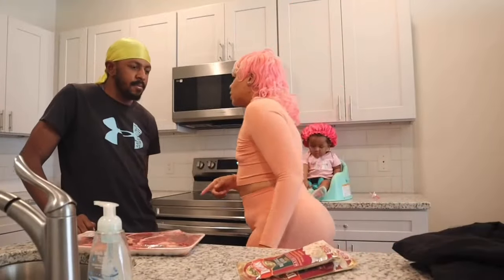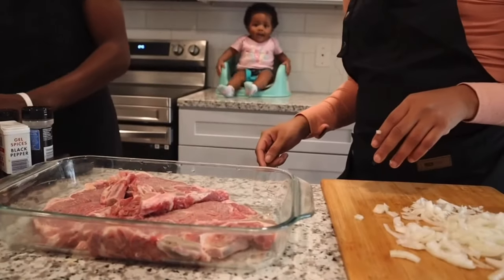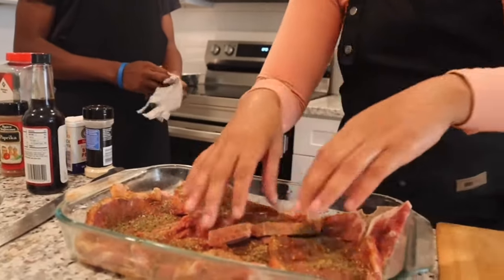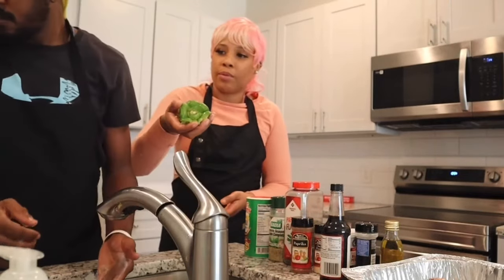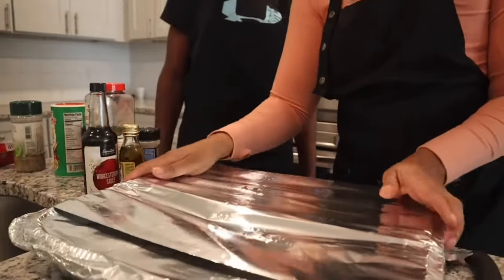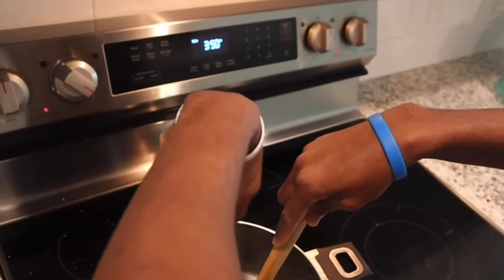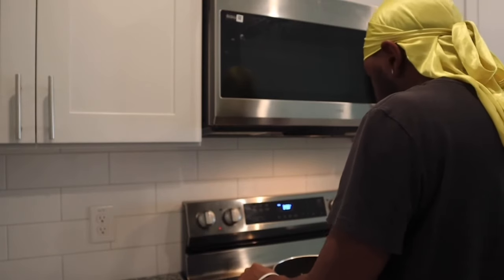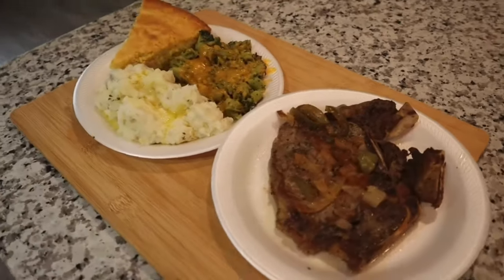Teaching my boyfriend how to cook*Cooking Vlog*.